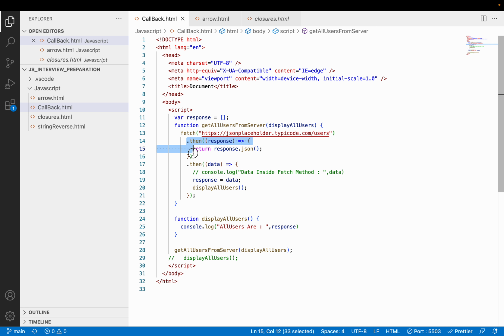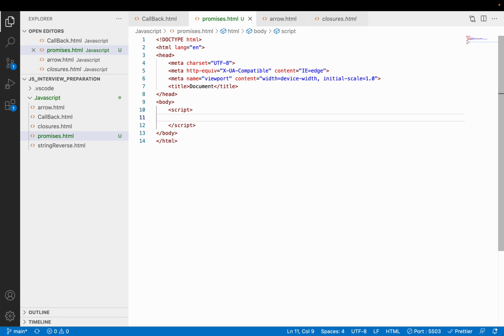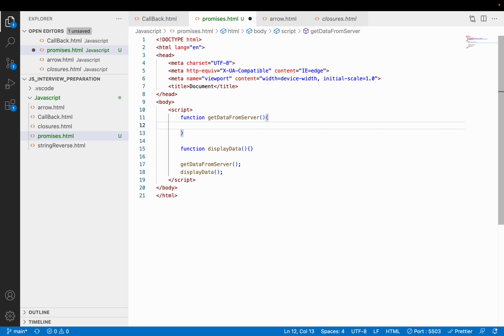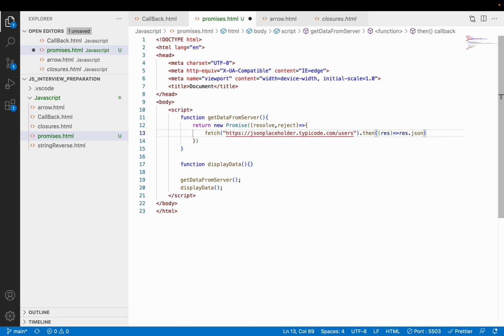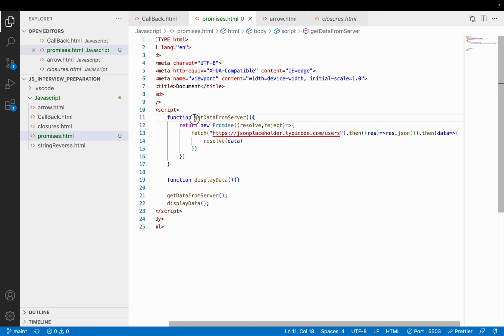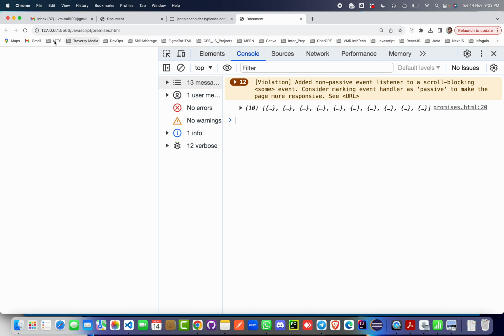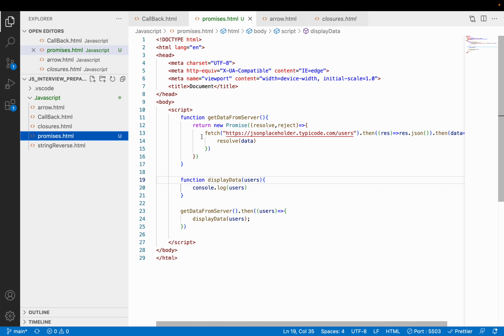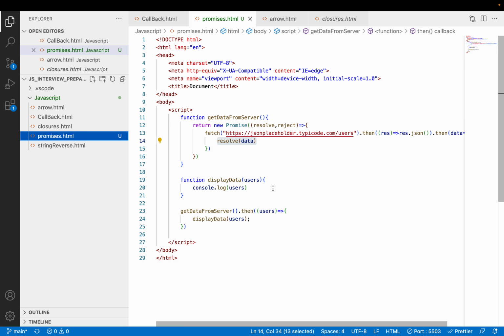Mastering JavaScript: Advanced Interview Questions | Full Coding Solutions - Part 4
In this video, we cover 10 advanced JavaScript interview questions that focus on coding skills. From closures and promises to asynchronous JavaScript and design patterns, we've got you covered. Each question is followed by a detailed walkthrough of the solution, helping you grasp the concepts and techniques required to excel in JavaScript development.

🔍 Here's a sneak peek at the topics covered:

Closures and Scope: Explore the power of closures and learn how they can enhance your code structure.

Promises: Understand the differences between promises and callbacks, and see how to use them with async/await.

Asynchronous JavaScript: Get a deep dive into the event loop and asynchronous code handling.

Prototypes and Inheritance: Master prototypal inheritance and implement it in your projects.

ES6 Features: Uncover the magic behind let, const, var, and explore the features introduced in ECMAScript 6.

Functional Programming: Embrace the principles of functional programming with hands-on examples.

Design Patterns: Implement common design patterns such as Singleton, Observer, and Module to enhance your code architecture.

Memory Management: Understand how JavaScript manages memory and explore garbage collection concepts.

Error Handling: Learn different ways to handle errors effectively in your JavaScript applications.

Web APIs and AJAX: Dive into XMLHttpRequest and the Fetch API for seamless communication with servers.

📝 Whether you're a junior developer looking to level up or a seasoned pro brushing up on your skills, these interview questions will challenge and inspire you.